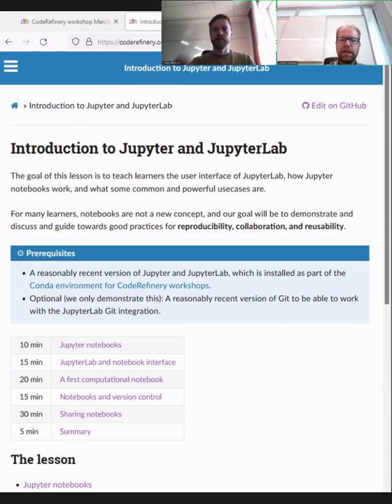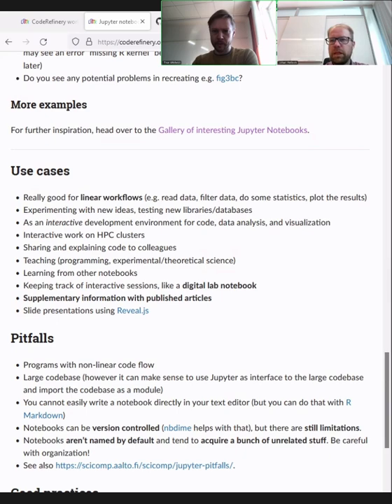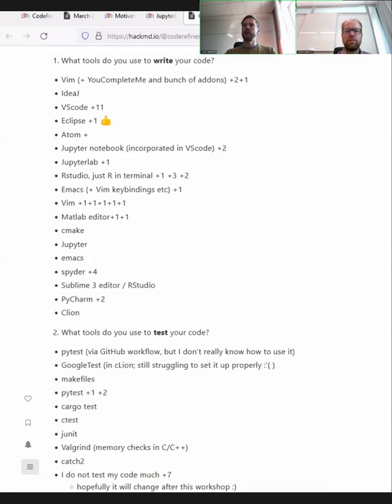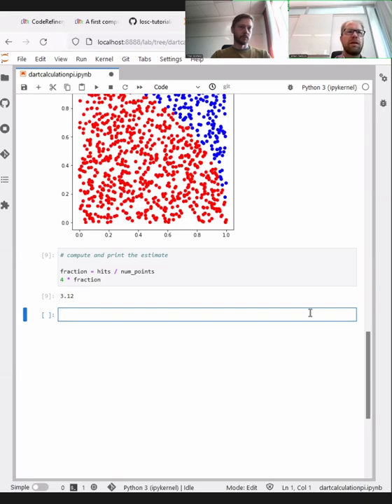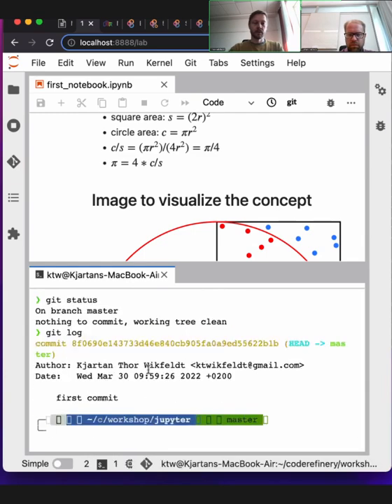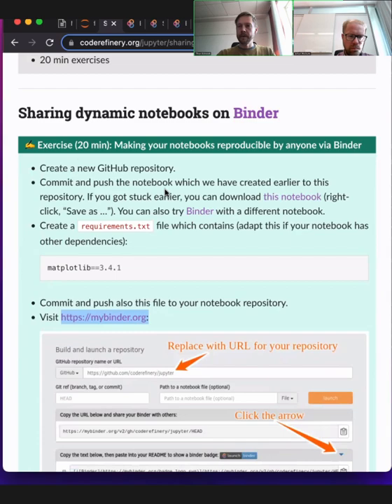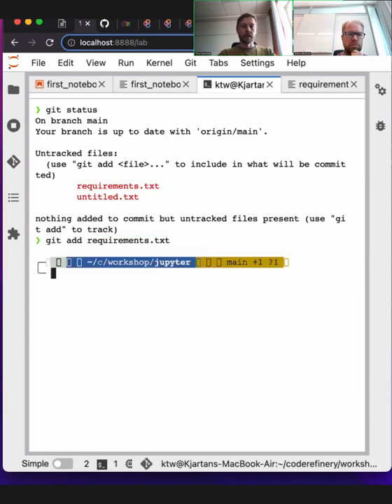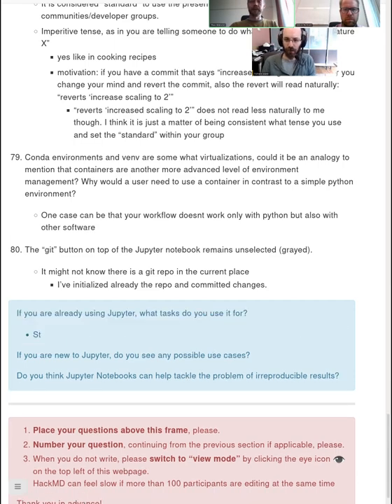5.1 Jupyter - CodeRefinery March 2022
This lesson teachs learners the user interface of JupyterLab, how Jupyter notebooks work, and what some common and powerful usecases are. Our focus is to demonstrate and discuss and guide towards good practices for reproducibility, collaboration, and reusability. The emphasis of this lesson is to demonstrate how to use notebooks in combination with version control and how to share reproducible notebooks via Binder.

This lesson demonstrates the use of JupyterLab, nbdime, jupyterlab-git, and Binder.

01:12 Intro to Jupyter and JupyterLab
02:05 Motivation
13:12 JuptyerLab and notebook interface
24:35 A first computational notebook example
26:15 Exercise: calculating pi
28:38 Going over the exercise as a demo
38:17 Other examples
40:25 Version control and notebooks
54:02 Binder

This is part of the CodeRefinery March 2022 workshop.  The videos are available to everyone, but may be most useful to the people who attended the workshop and want to review later.